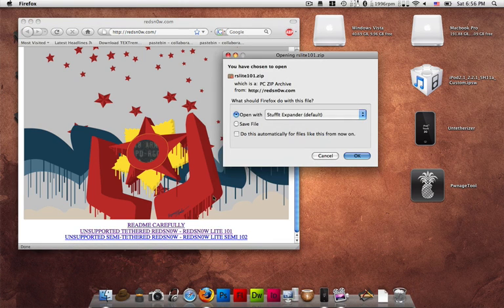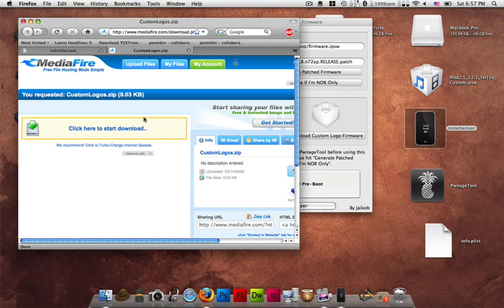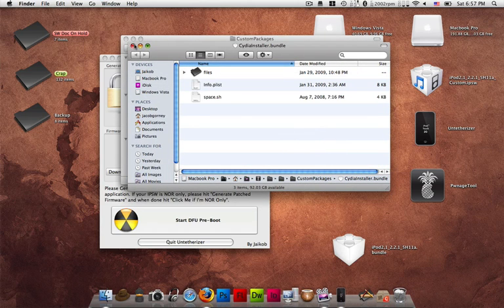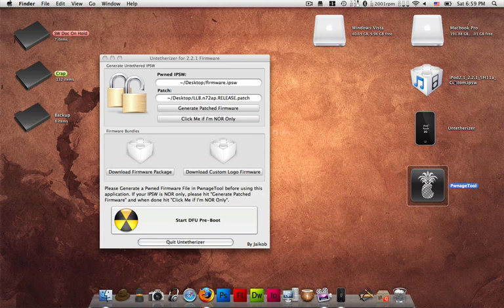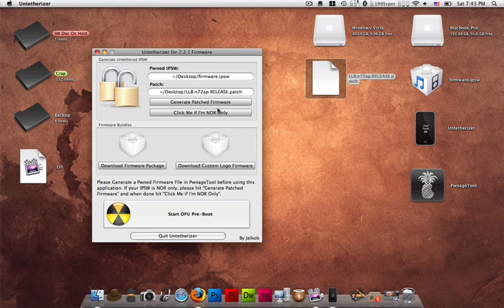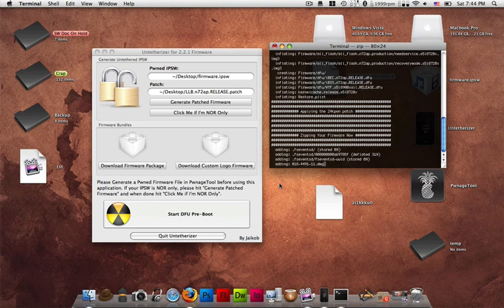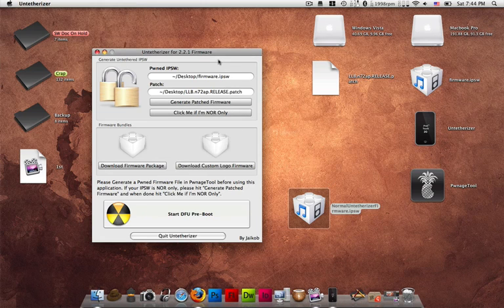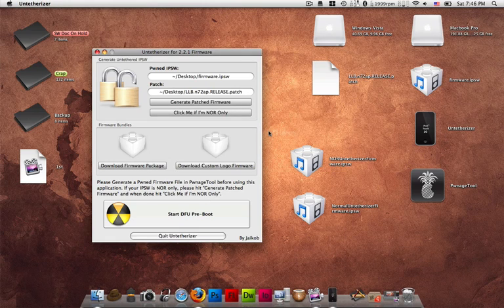Untetherizer How-To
How to use the Untetherizer application to jailbreak your iPod Touch 2G.